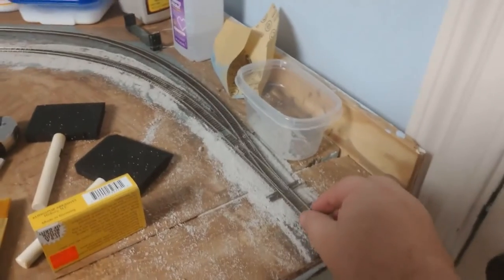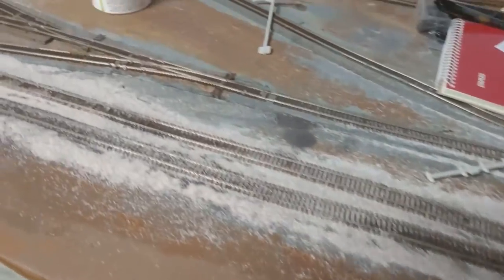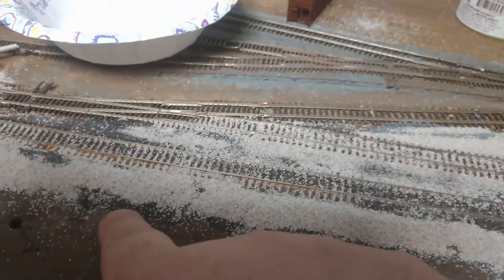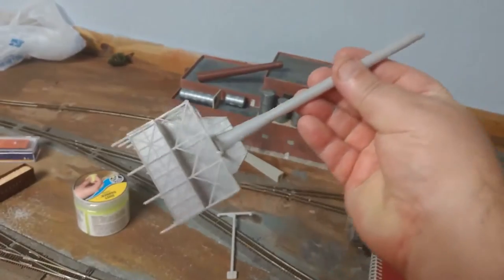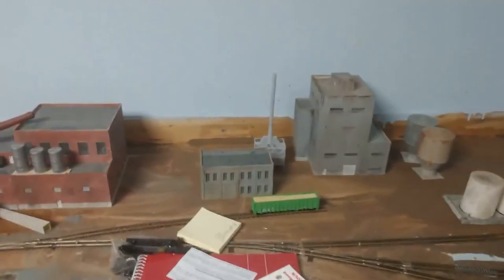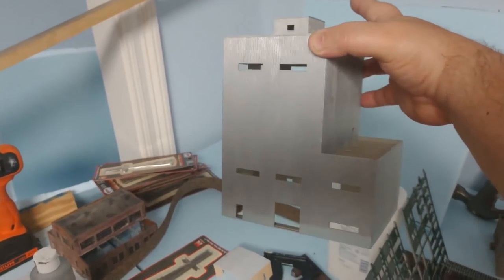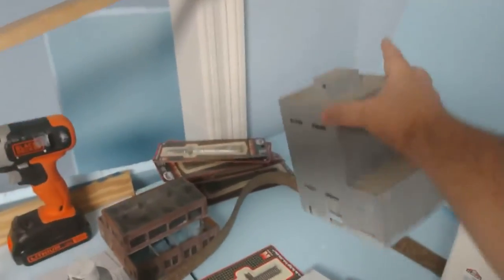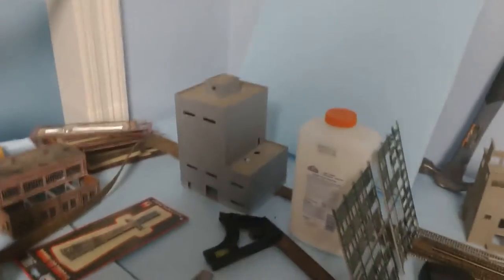video 6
Just a little update . A little train work during the show stopper